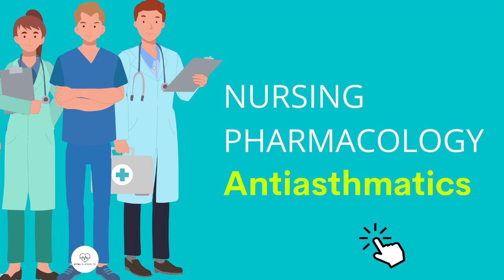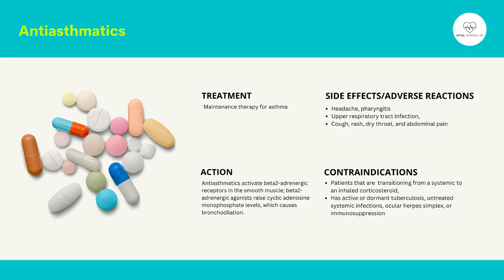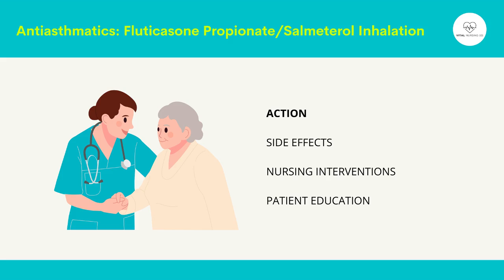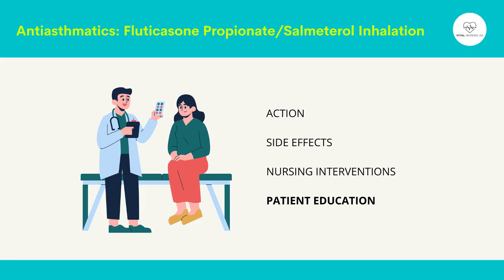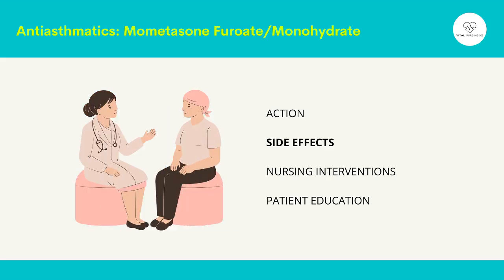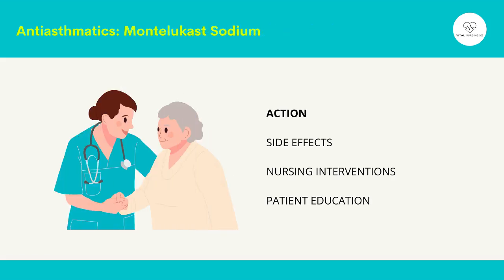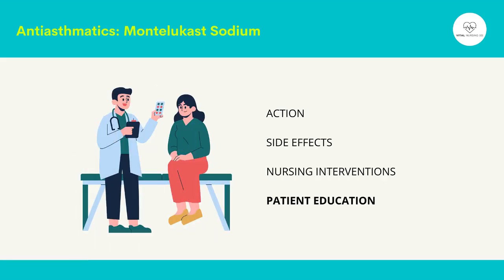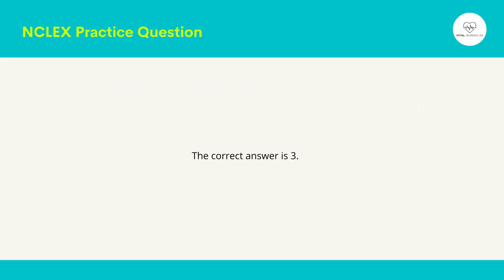Antiasthmatics Pharmacology Nursing - NCLEX Review Lecture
View this lesson on Antiasthmatics Pharmacology Nursing

No time to read your textbook?

 No problem, watch this video instead. Pass nursing school in less time.